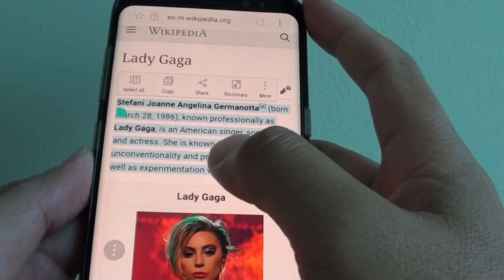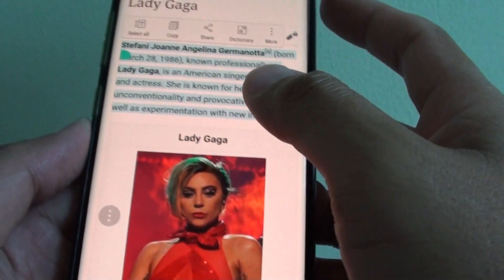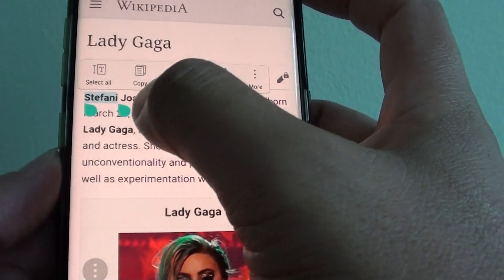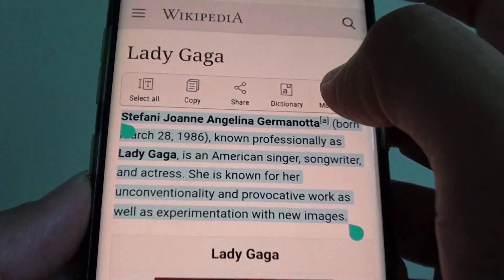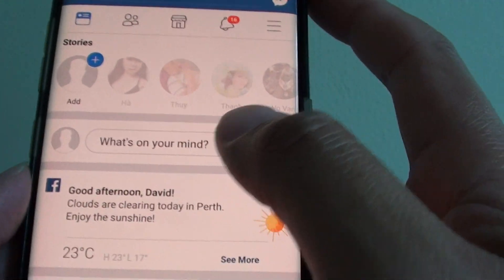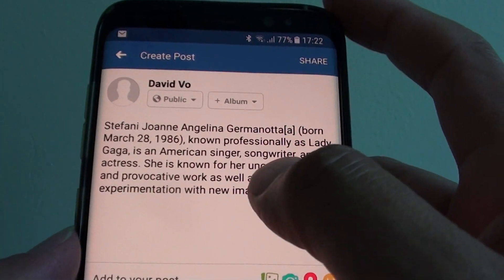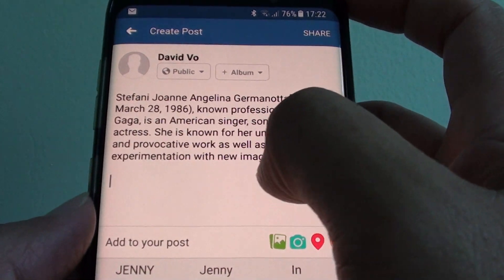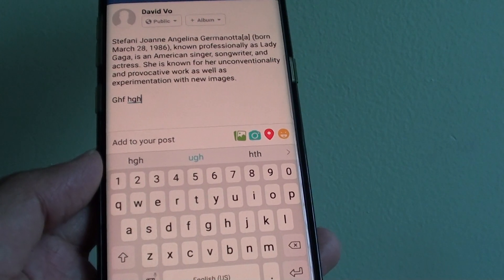Samsung Galaxy S8: Copy and Paste Text from a Webpage to Facebook app or other Apps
Learn how you can copy and paste text from a webpage to Facebook app or other apps on the Samsung Galaxy S8.